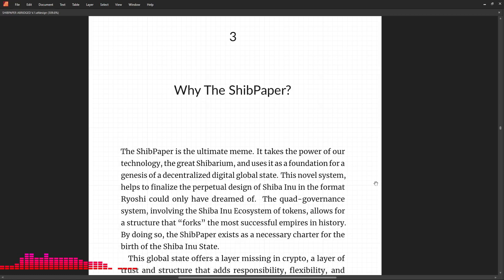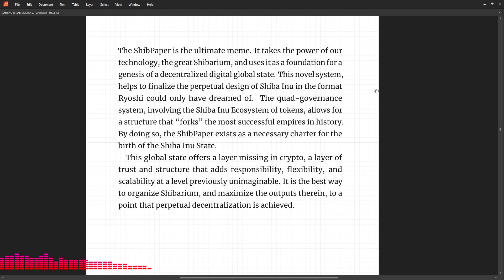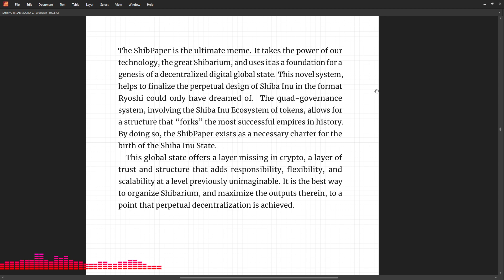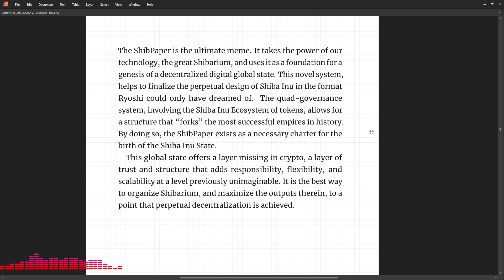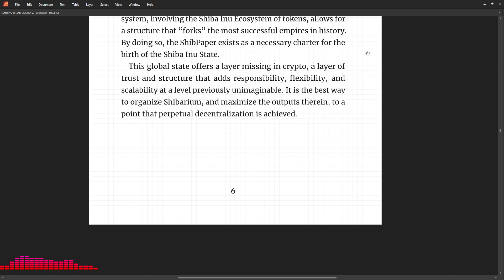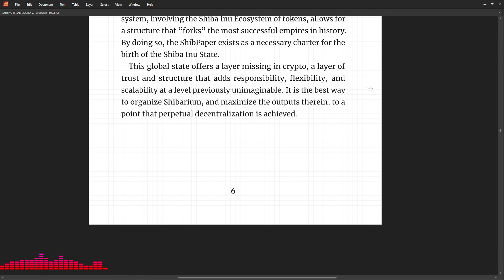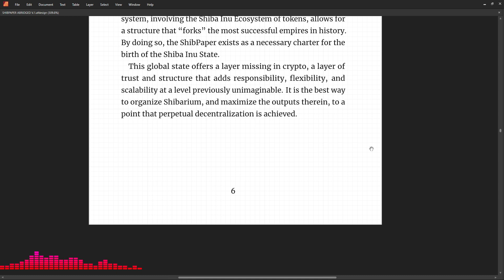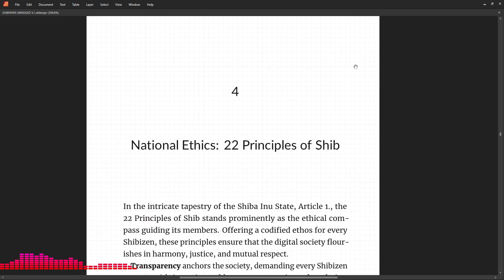The Shibpaper Section 3 - Abridged Version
The Shibpaper abridged version is a condensed document written by Shytoshi Kusama laying out the structure and function of the Shiba Inu digital state.

I don't want to be responsible for your crypto investments and you don't want me responsible for your crypto investments. Cryptocurrencies involve crazy risk and you could be a bag holder. Don't invest more than you are willing to lose and stay safe! Coverage of a token is not an endorsement of that token.